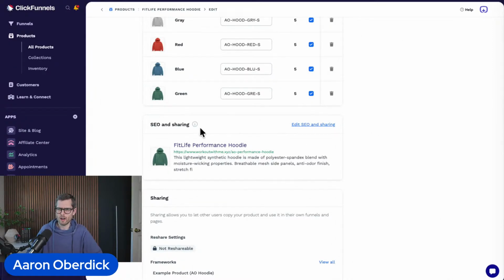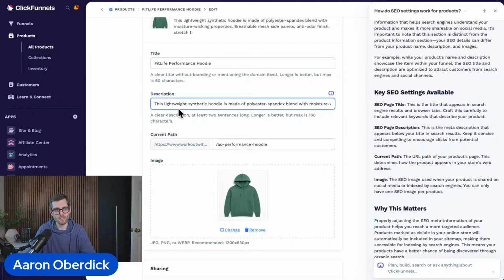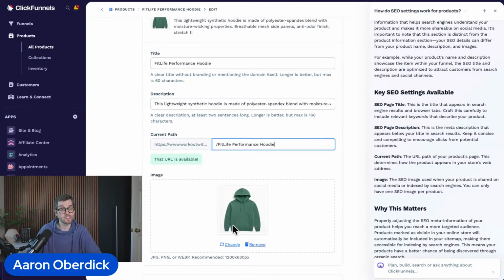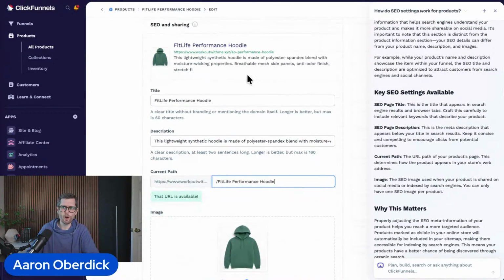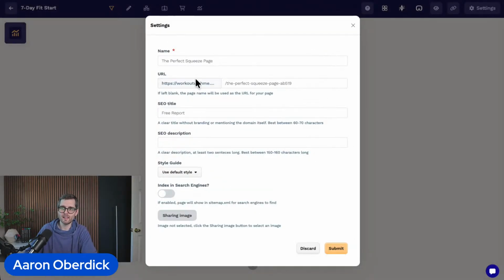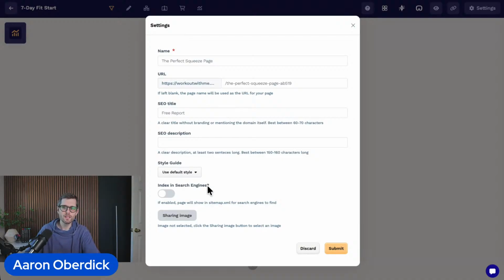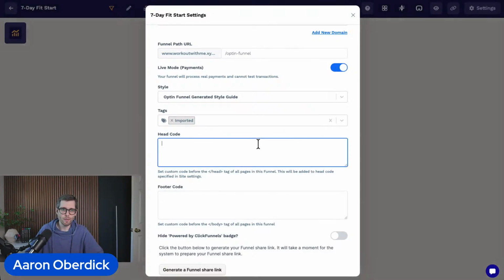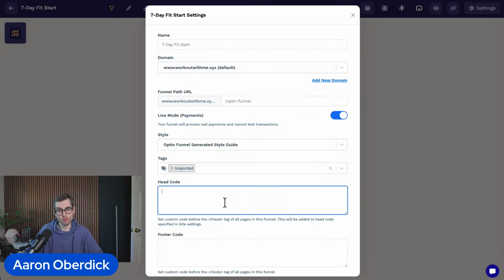SEO Inside ClickFunnels: Optimize Every Page, Product & Funnel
SEO isn't just for blogs. In this quick training you'll learn how to optimize every part of your ClickFunnels setup — from individual products to funnel pages — so Google can find you and send you free traffic on autopilot.